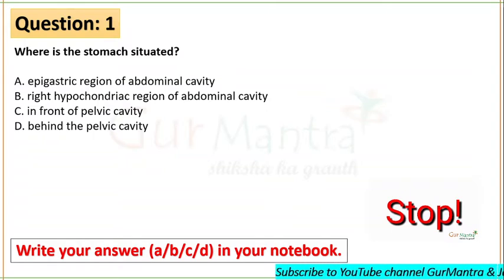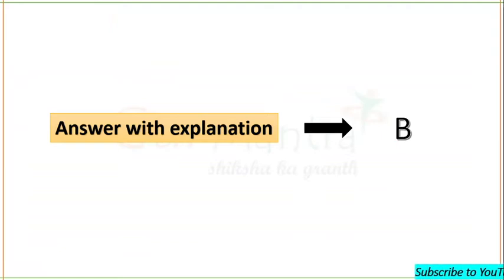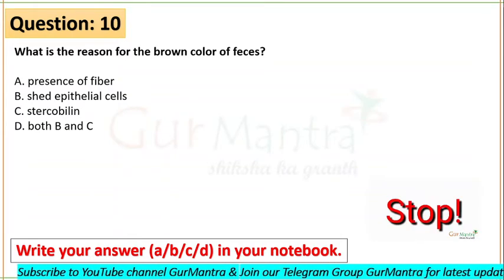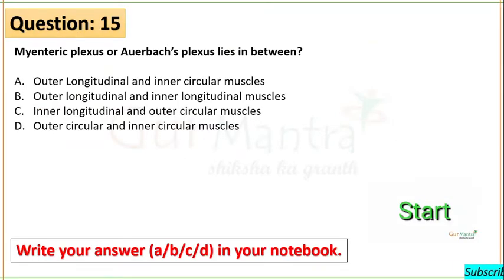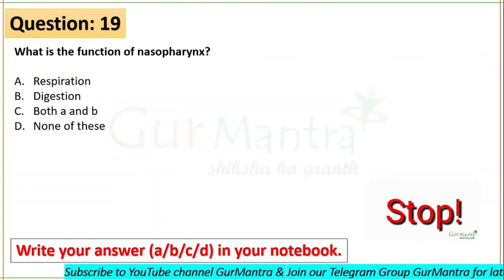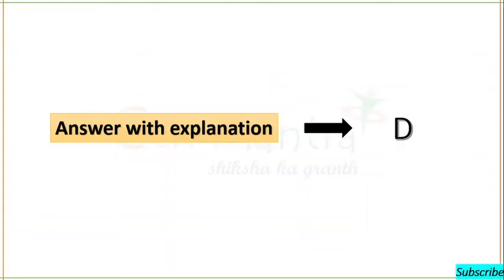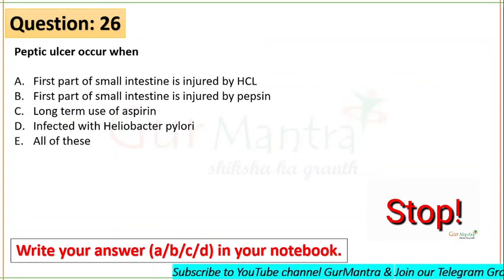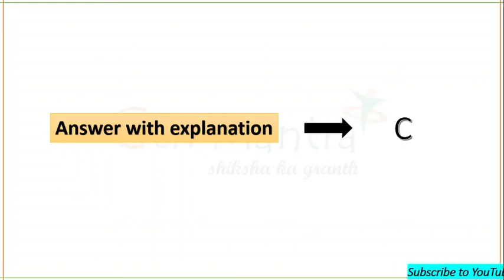Digestive System | Part 1 | GATE XL | Gurmantra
In this video you will be able to do some questions on Digestive system

Links through which you can connect with GurMantra:
2.    TELEGRAM CHANNEL LINK OF GURMANTRA